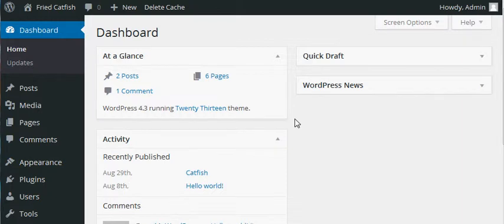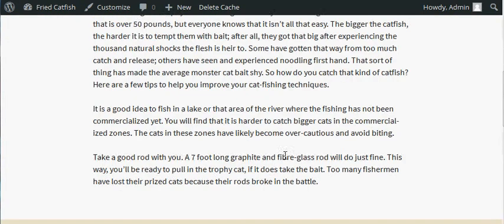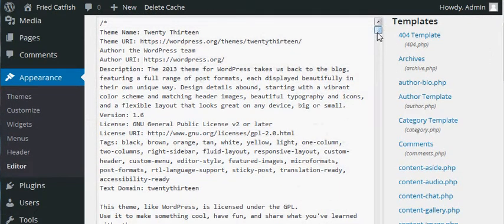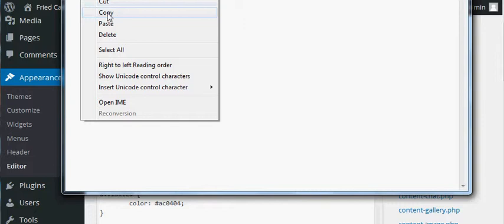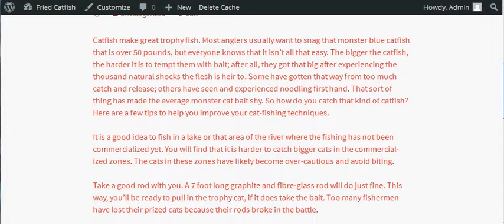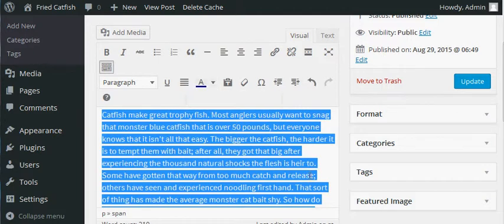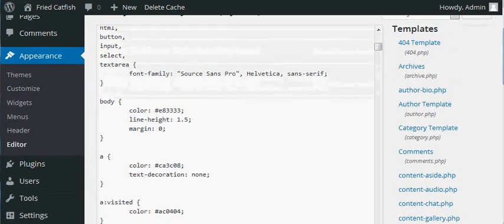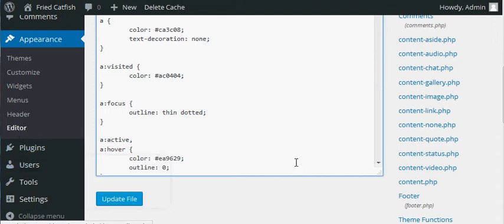How to Change Font Color in WordPress?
In this specific step by step video, you’re going to learn how to change font color in WordPress. Why is this important? This is when you are using a free theme, and want to make your site unique.